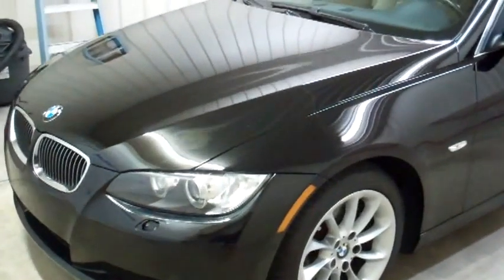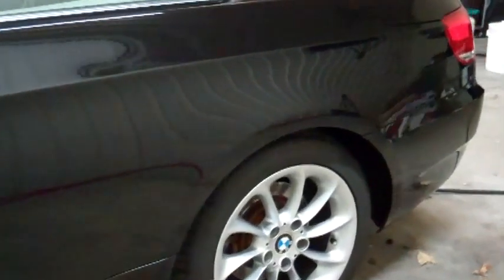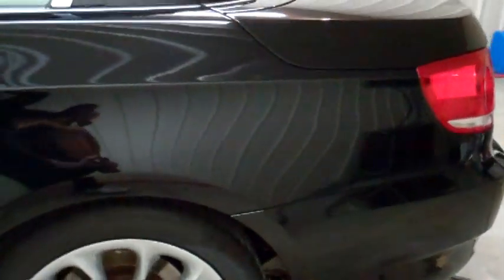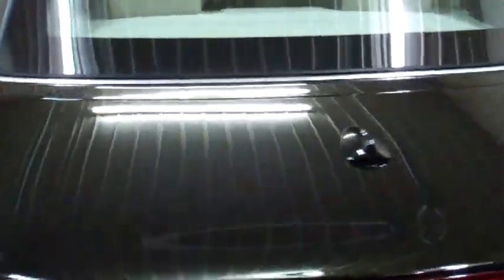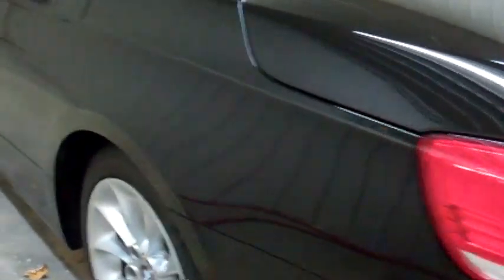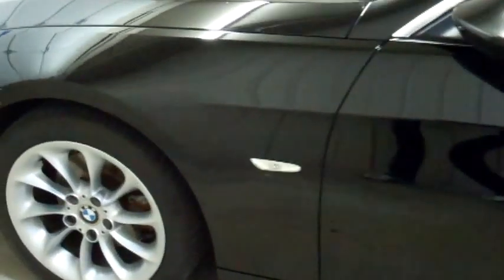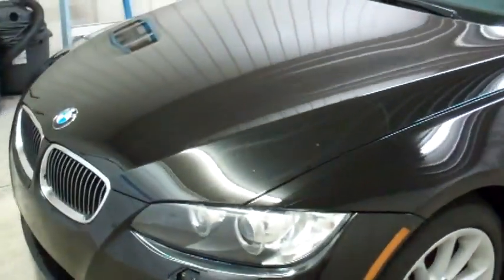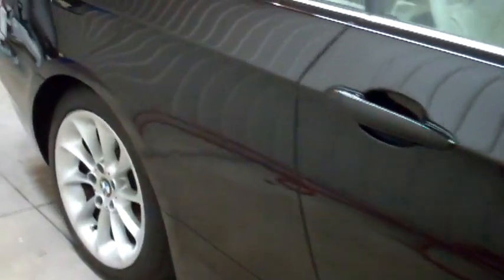Paintwork Correction BMW 328i Coupe Convertible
Master Detail Artist Kyle Brown performed 5 levels of Paintwork Correction to this BMW 328i Convertible restoring the finish to like new condition.